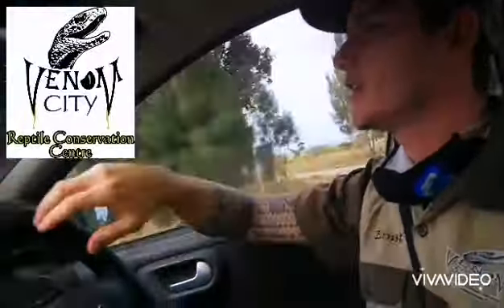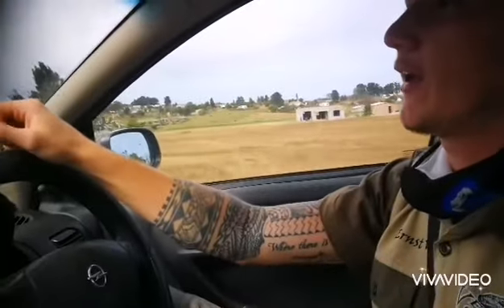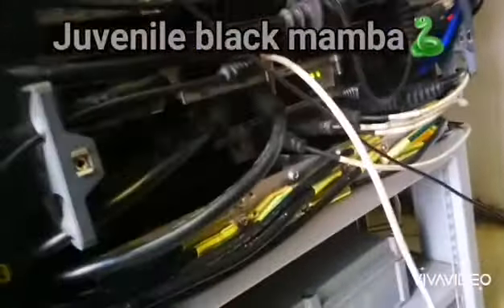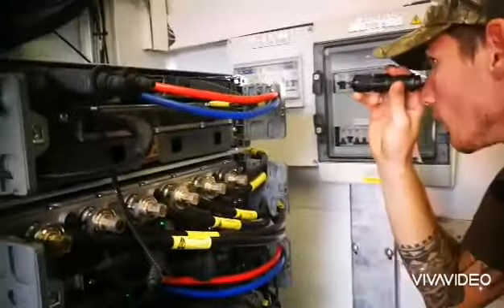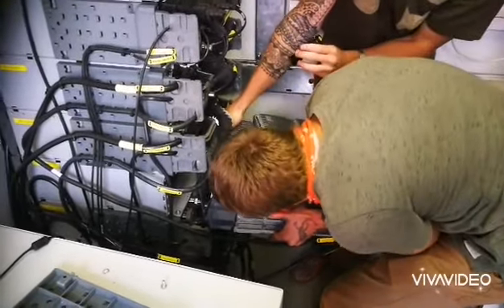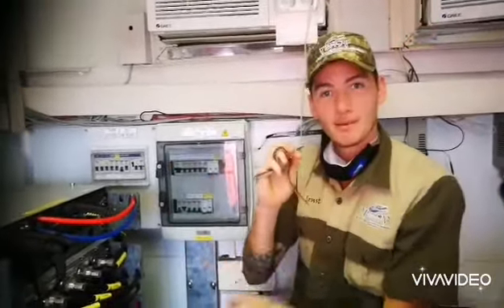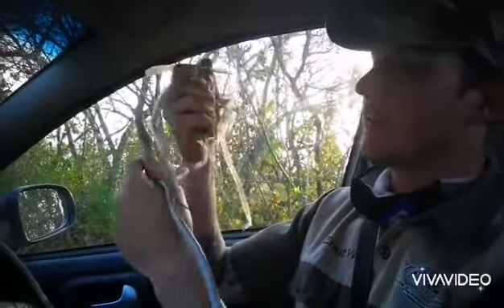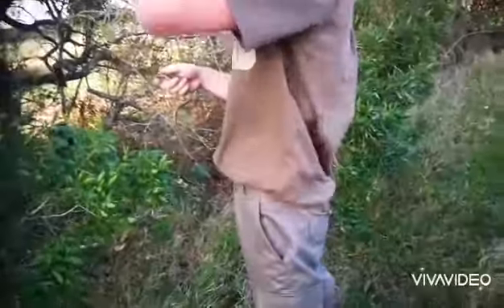Snake Rescue in a electric box😱🐍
We got a call out for a big gray snake in a electric room. First thought that jumped in my head was? BLACK MAMBA!!! we rushed there as fast as possible thinking it is a venomous Black Mamba.😱🐍

On arrival we saw two guys standing outside waiting for us, to scared to go back in the room. When I entered the room I could smell there is a black mamba or better said was a black mamba. I searched the hole electric room and found a few skins of different species snakes. But still no black mamba. We only managed to find a harmless Rombic egg eater🐍